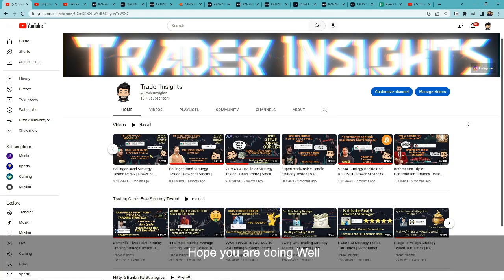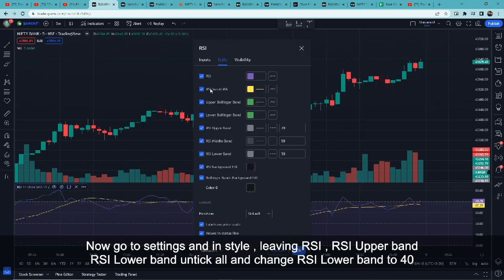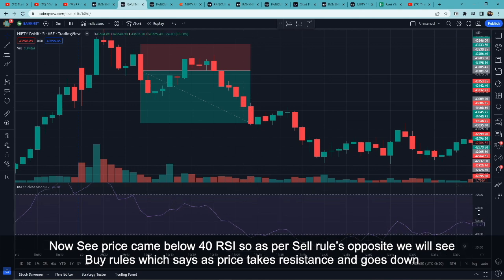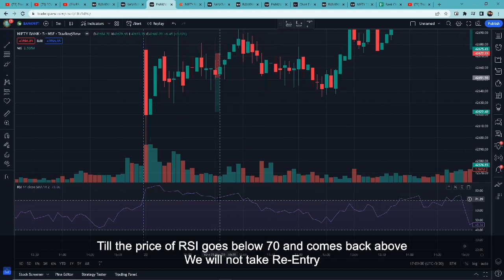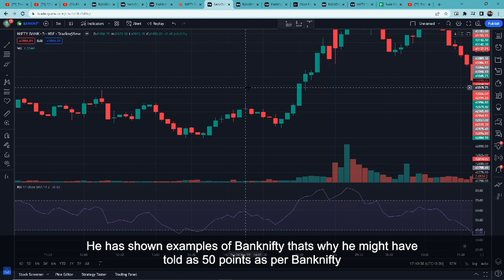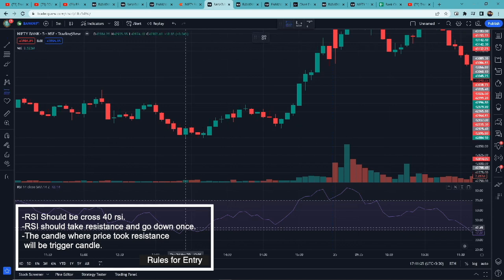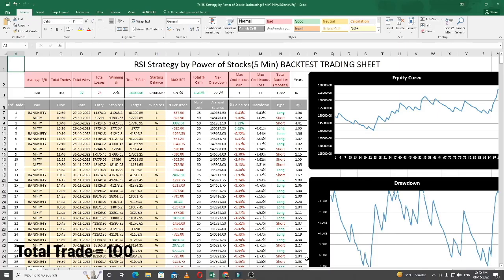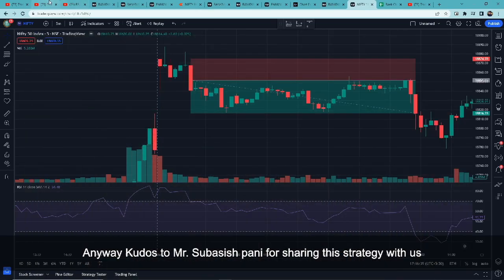RSI Trading Strategy Tested | Power of Stocks | Subasish Pani | Nifty & Banknifty | Full Results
RSI Trading Strategy by Subasish Pani Tutorial and what's the real win rate of this strategy? Let’s find out.

What's the real win rate of the RSI Trading Strategy by Subasish Pani? I have tested this Strategy 100 times, to find its real win rate. I will be testing many different trading strategies on the Trader Insights channel, if you are new to trading, watch them. After all, you don't want to risk your money on a strategy that doesn't even work.